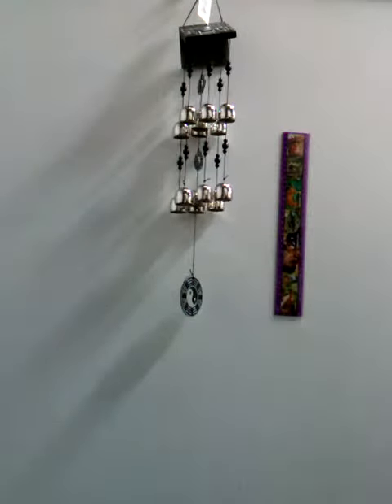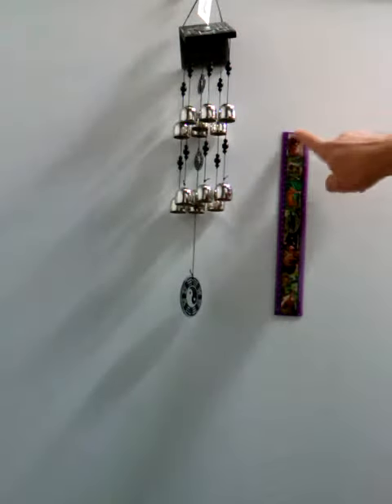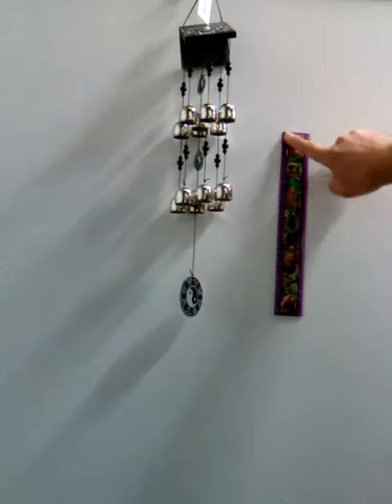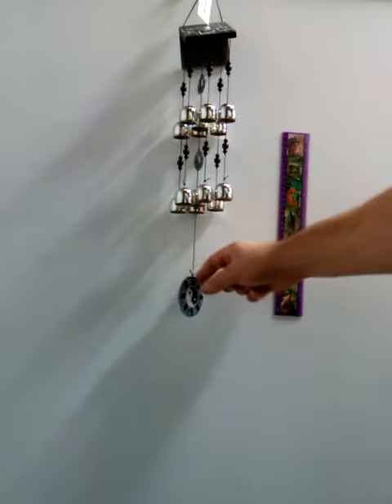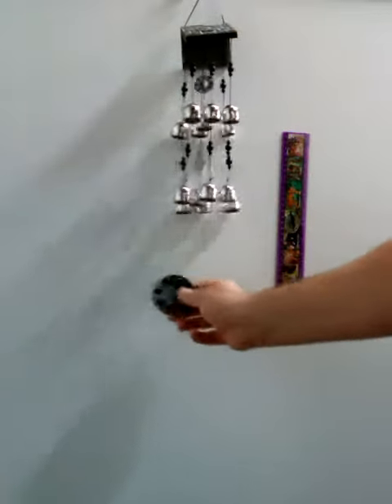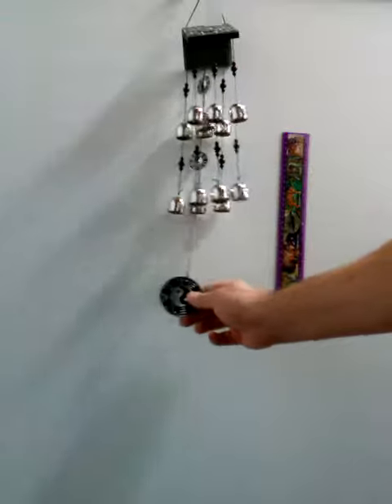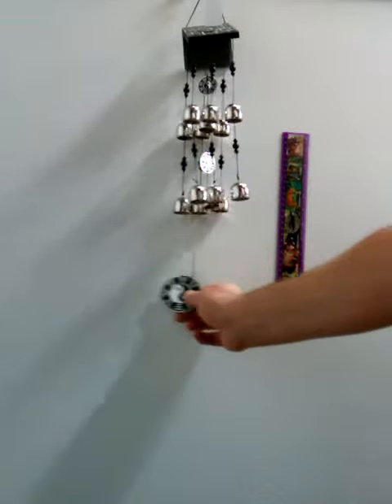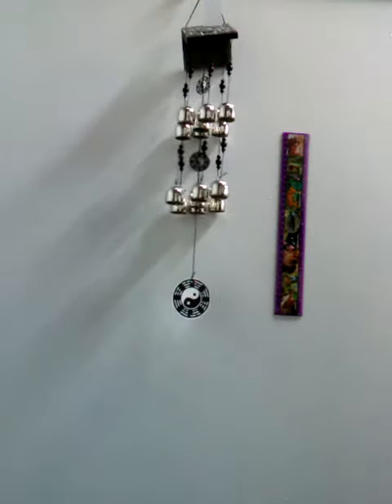Yin Yang Bell Chimes